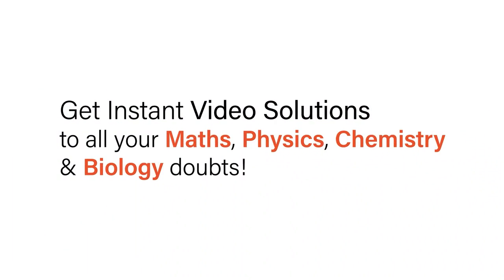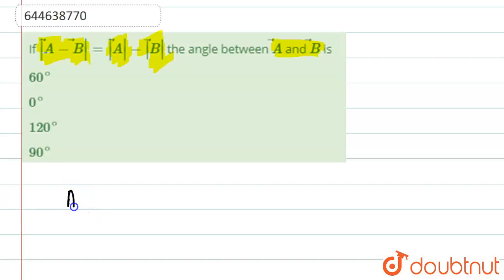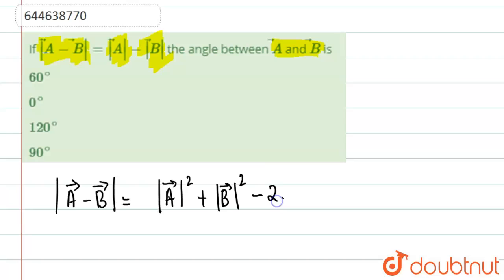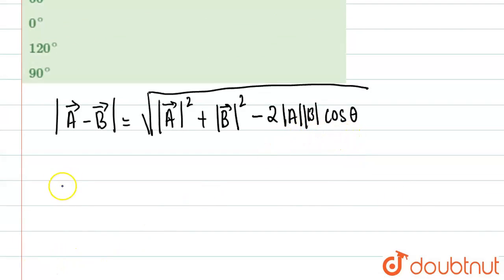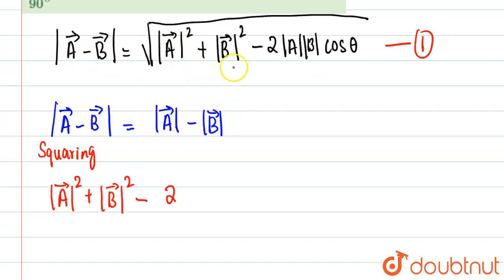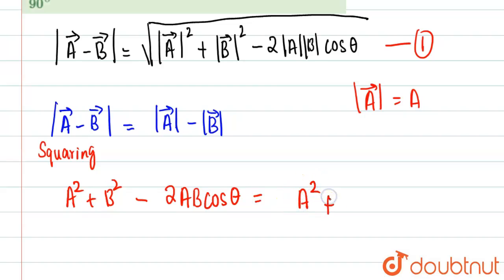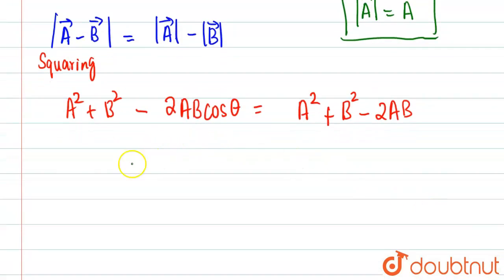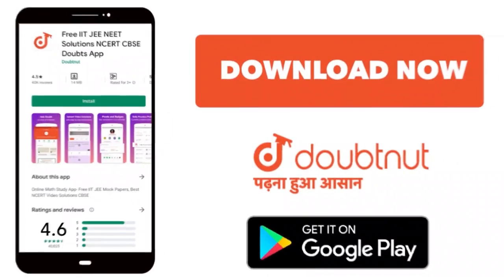If |overset(rarr)A-overset(rarr)B| the anglebetween overset(ra...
If |overset(rarr)A-overset(rarr)B|=|overset(rarr)A|-|overset(rarr)B| the anglebetween overset(rarr)A and overset(rarr)B is
Class: 12
Subject: PHYSICS
Chapter: INTRODUCTION TO VECTORS & FORCES
Board:IIT JEE

👉 Have Any Query? Ask Us.